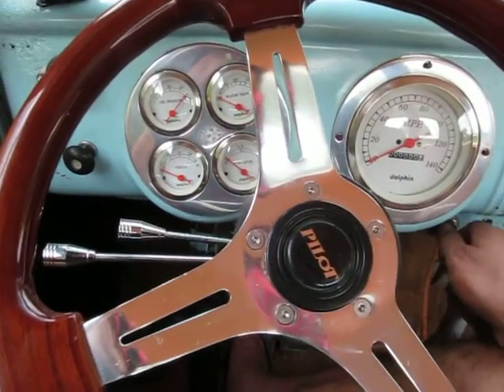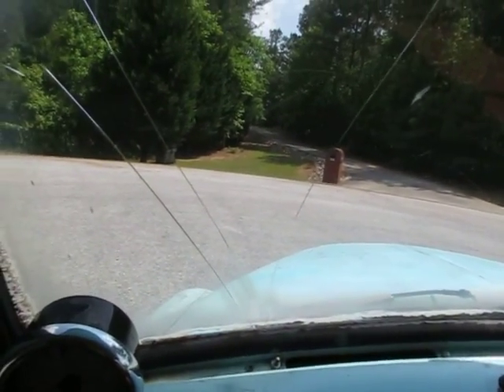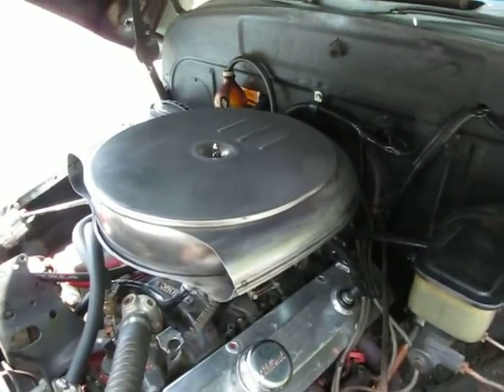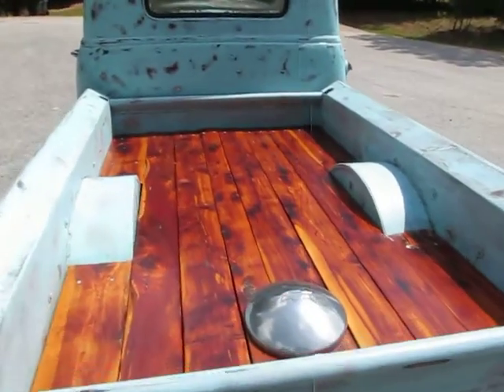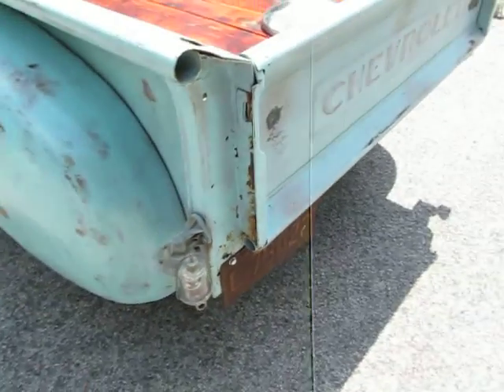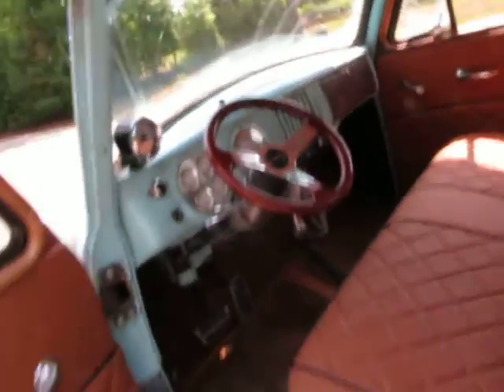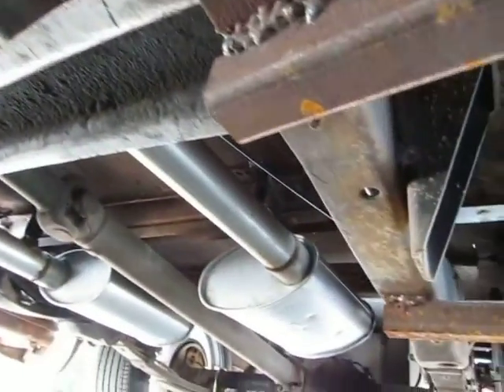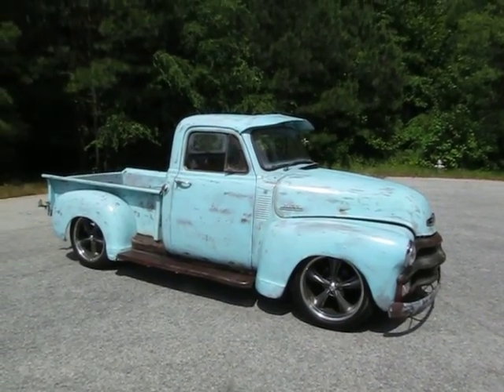1954 Chevy 3100